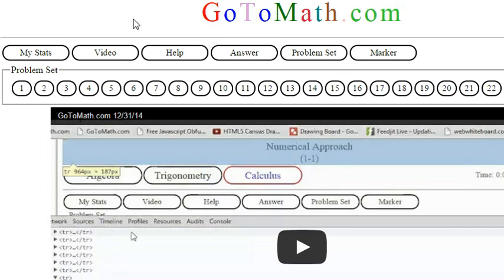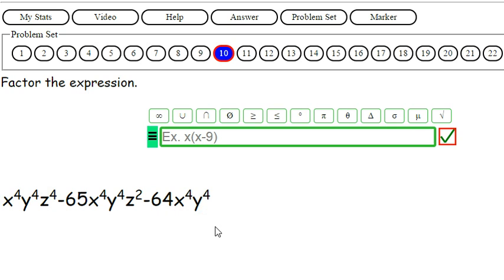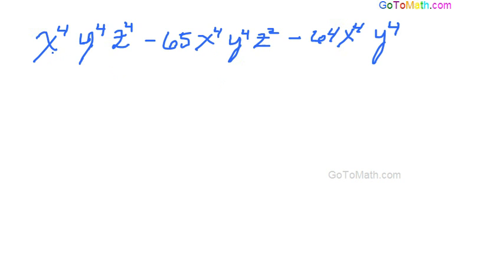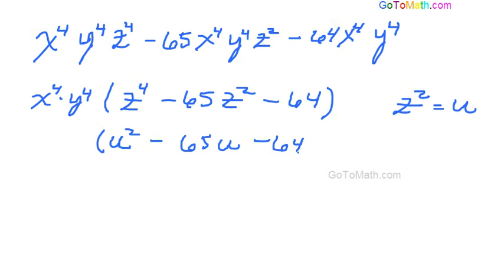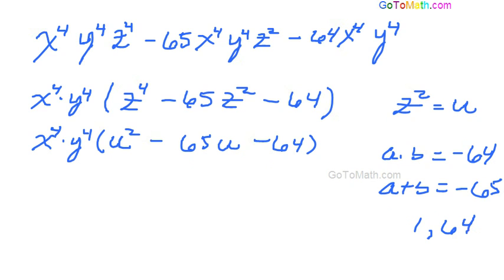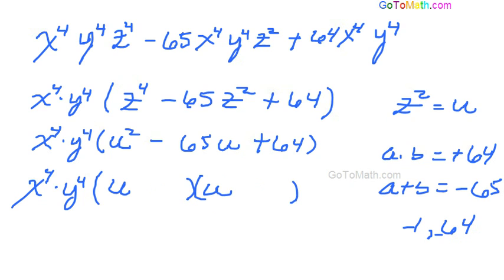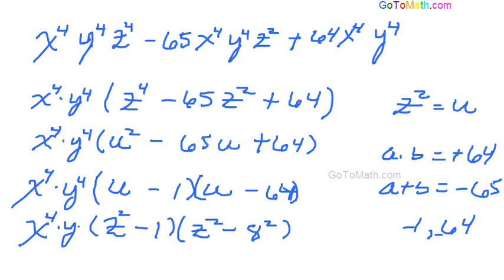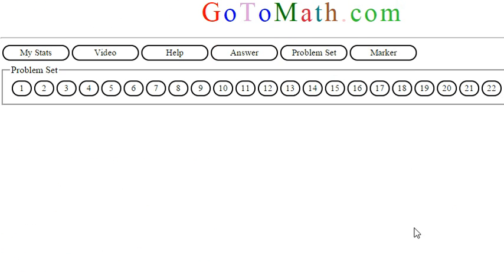Algebra Polynomials Factoring Trinomials b10p2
Algebra Polynomials Factoring Trinomials
GoToMath.com